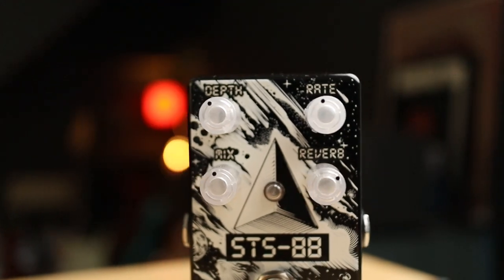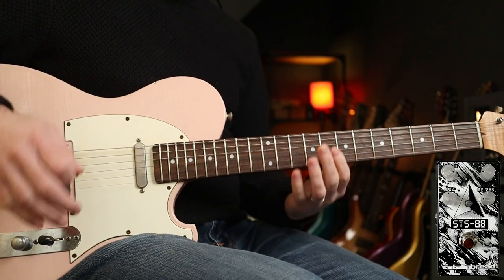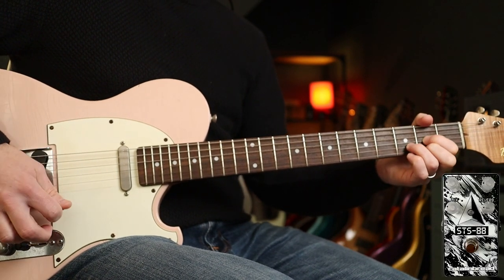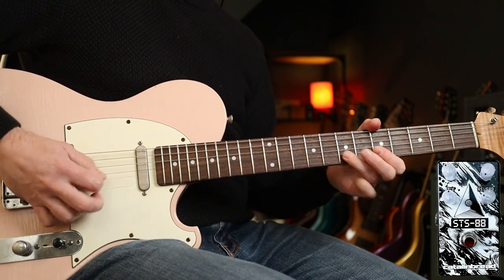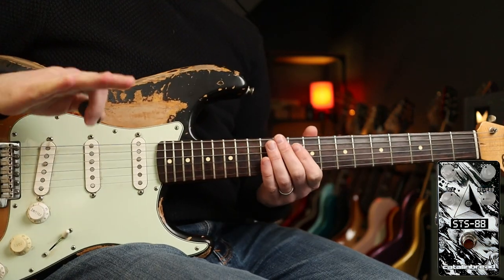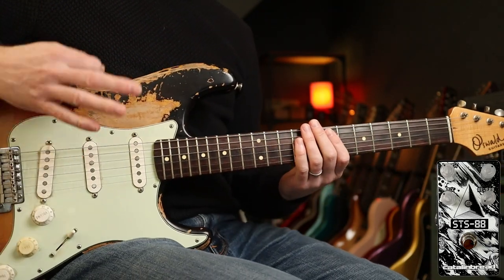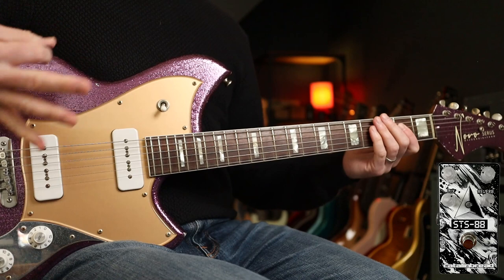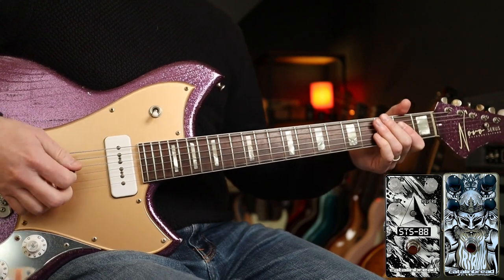Flanger and Reverb Riffs! | Catalinbread STS-88 Pedal Demo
In this pedal demo we're looking at the new Catalinbread STS-88 Flanger and Reverb pedal. And yes there will be a Cure riff. Enjoy :-)

Riffs played;
Billy Joel - The Way You Are
Duran Duran - Come Undone
David Gilmour - Mihalis
The Pretenders - Brass In My Pocket
RHCP - This is the Place
RHCP - Hard to Concentrate
Chapterhouse - Breather
Foo Fighters - Down in the park
The Cure - Last Dance
Lenny Kravitz - Are You Gonna Go My Way
Martin Steiger
Troy Caldwell
Stefan Majewski
Cathal Keegan
Matty Wheeler
Simon Sauve
Luca Grop
Rick Conlin
Sage Stevens
MW
Luis Garcia
Blade Heart
Janne Tunturi
Jared
Kai
Tracy Barth
Markus Asmussen
Charlie Lafferty
Virgilio Martinez
Rob
Kenneth Gordon
David Santacroce
Sean Bender
Jason Eastty
Fabricio Graminhani
kiddfox98
Robert Mahoney
Victor
Robert O’Rourke
Chasen Lewish
James Haile
Zachary Robinson
Matt Cantin
Todd H
Justin Stanlick